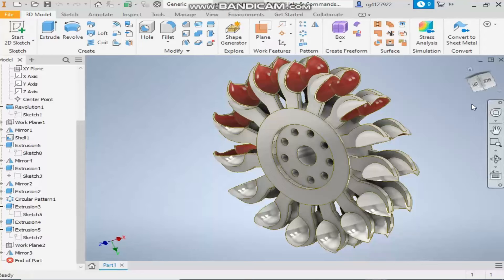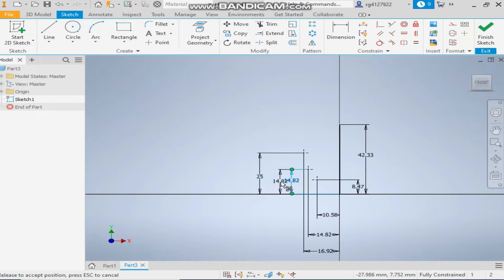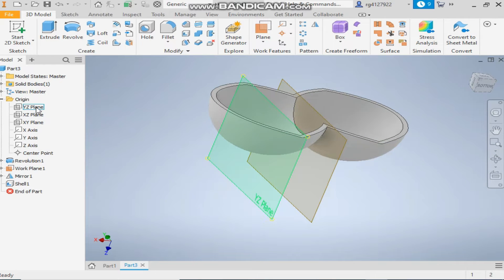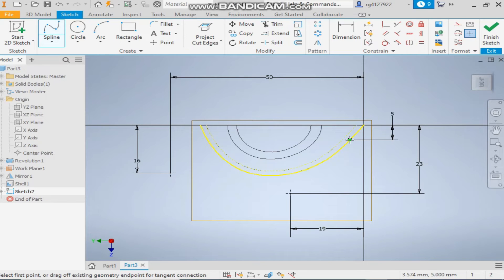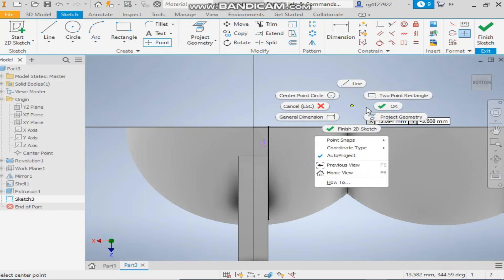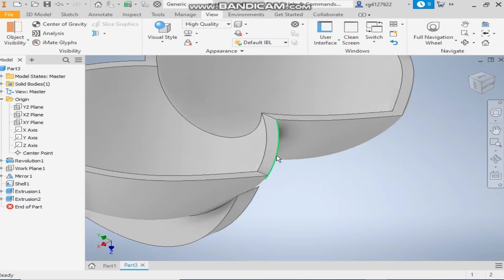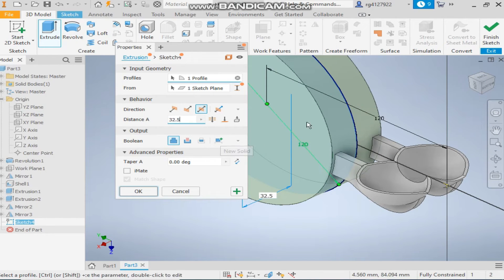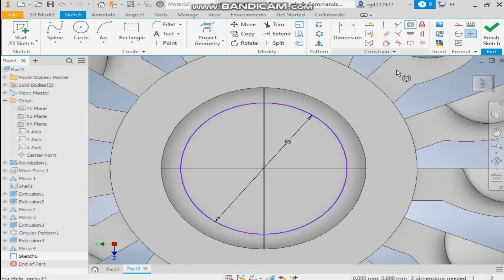Pelton Turbine in Autodesk Inventor || Turbine deign in Inventor || Inventor Complex Drawings 3d Cad